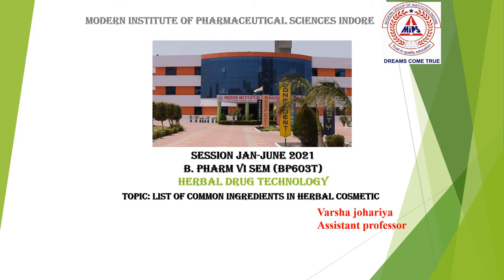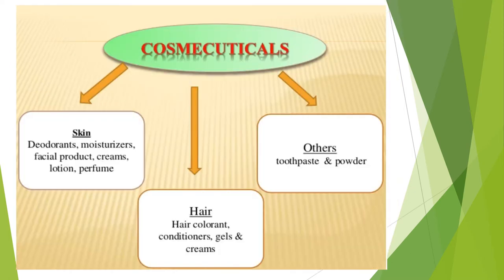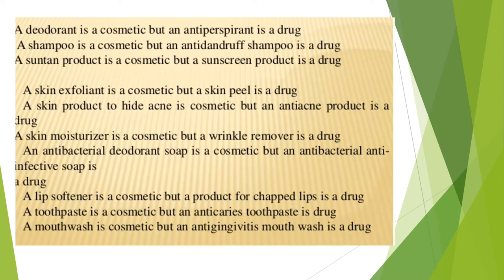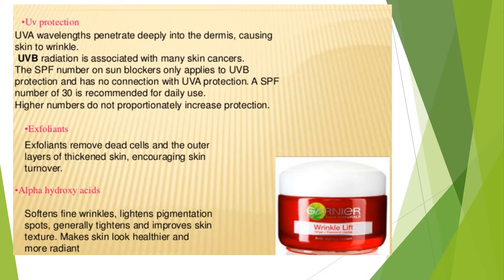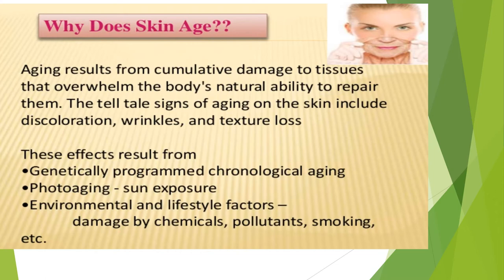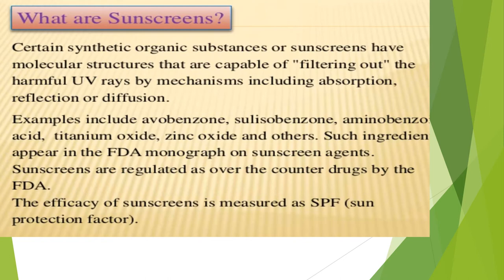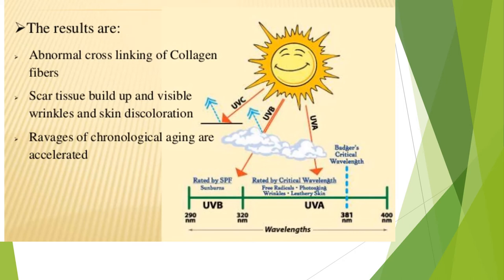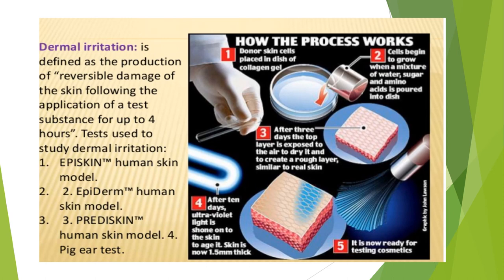list of ingredients used in herbal cosmetic